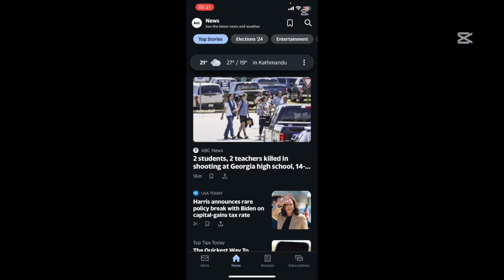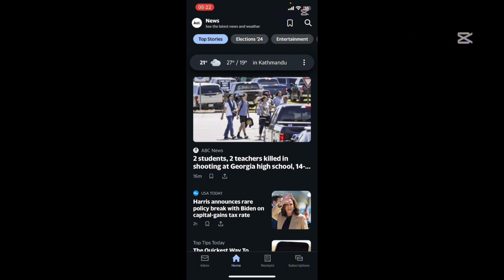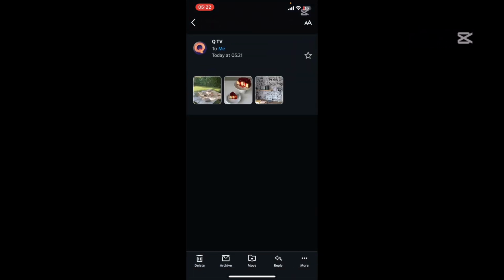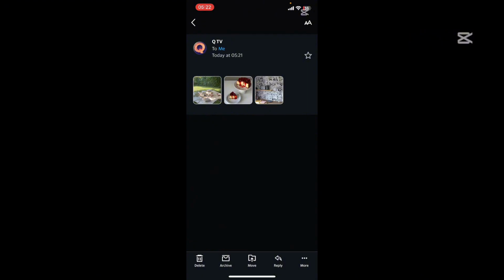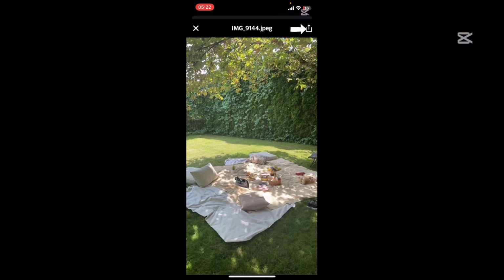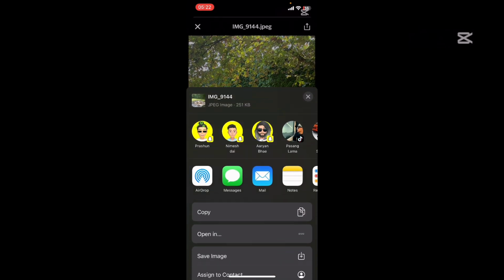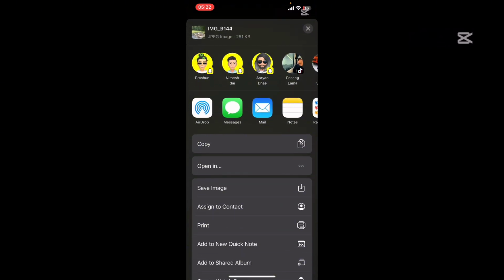How to Download Multiple Attachments on AOL Mail 2024 | Simplify Your Workflow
Save time by downloading multiple attachments from AOL Mail in one go. This guide will show you how to manage email attachments efficiently and keep your files organized.